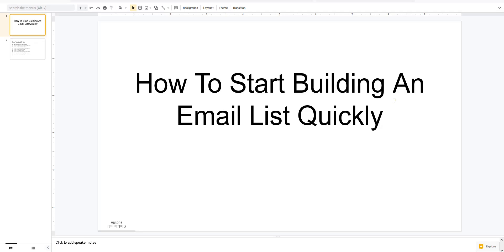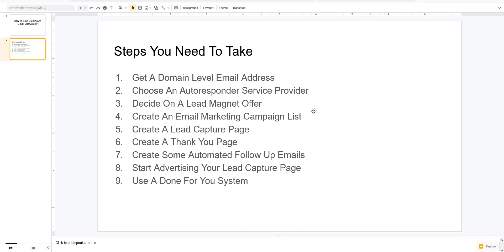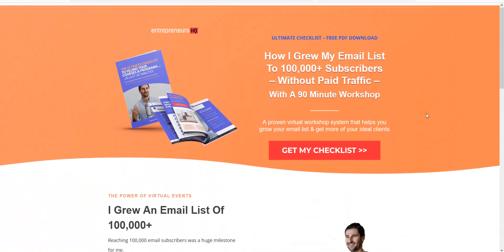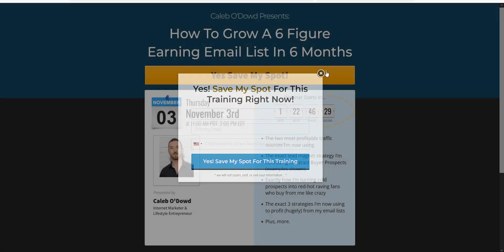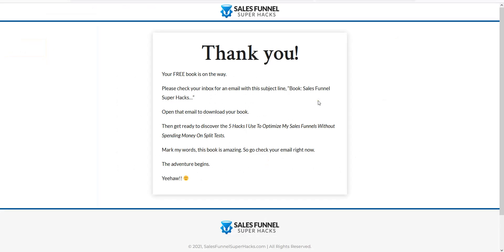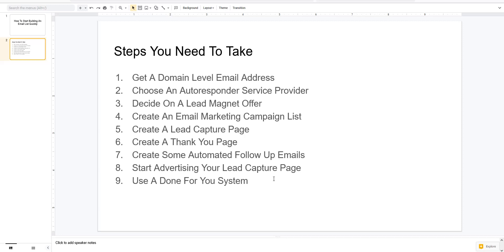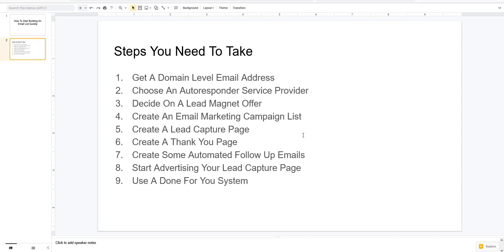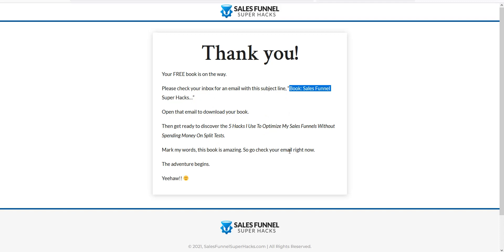How To Start Building An Email List Quickly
In today's video I am going to walk you through the steps on how to start building an email list quickly.

That is where you will find the services I talk about in the video, as well as more instructions.

Here is a link to the done for you service (HBA) I mentioned.

Learning how to start building an email list quickly and effectively is the best way to sell any product or service online.

It does not matter what niche you are in, or what you are trying to sell and promote, every entrepreneur and successful business online, builds their own email list.

Let's go!

Sincerely,
Your Friends And Partners
Richard and John Weberg
Our Full Review Of The HBA